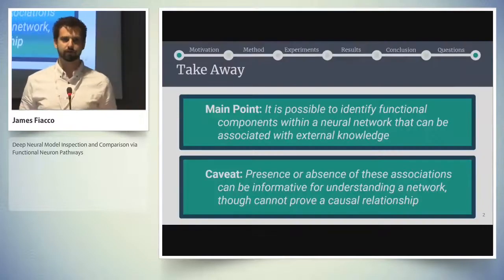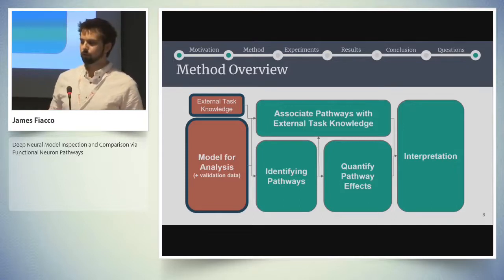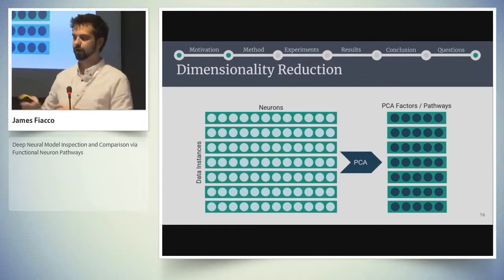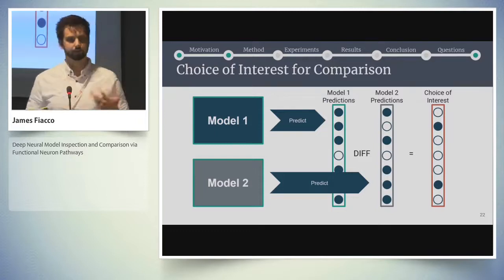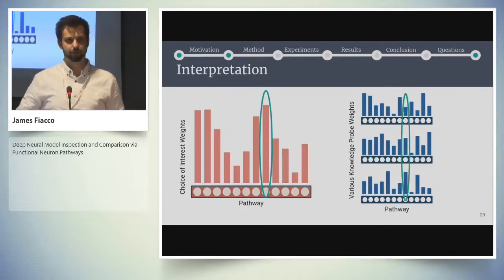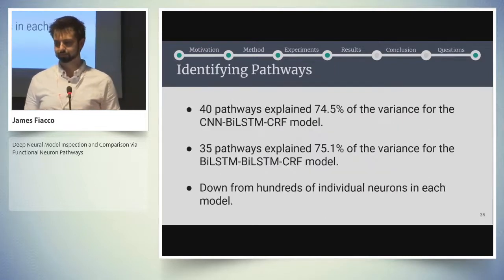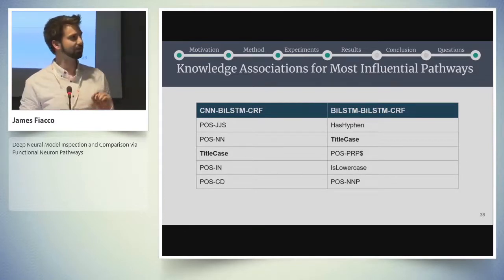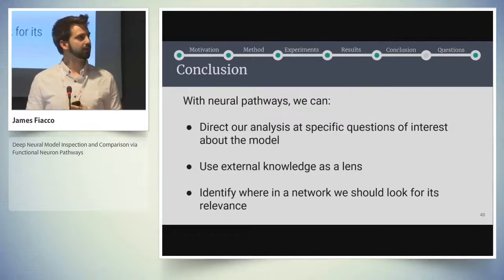Deep Neural Model Inspection and Comparison via Functional Neuron Pathways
BTC ⇢ bc1q2r7eymlf20576alvcmryn28tgrvxqw5r30cmpu
ETH ⇢ 0x58c4bD4244686F3b4e636EfeBD159258A5513744
Doge ⇢ DSGNbzuS1s6x81ZSbSHHV5uGDxJXePeyKy

Authors: James Fiacco, Samridhi Choudhary, Carolyn Rose

We introduce a general method for the interpretation and comparison of neural models. The method is used to factor a complex neural model into its functional components, which are comprised of sets of co-firing neurons that cut across layers of the network architecture, and which we call neural pathways. The function of these pathways can be understood by identifying correlated task level and linguistic heuristics in such a way that this knowledge acts as a lens for approximating what the network has learned to apply to its intended task. As a case study for investigating the utility of these pathways, we present an examination of pathways identified in models trained for two standard tasks, namely Named Entity Recognition and Recognizing Textual Entailment.